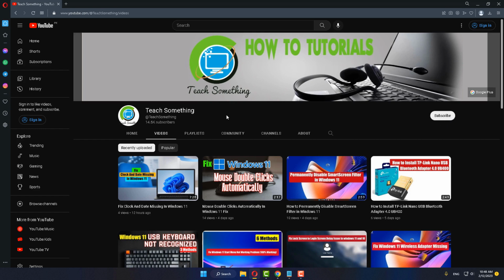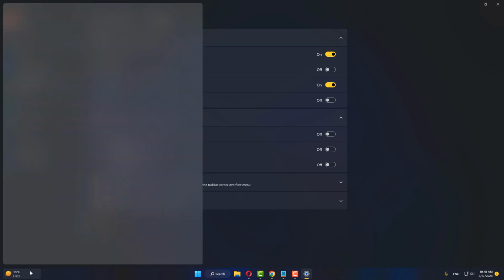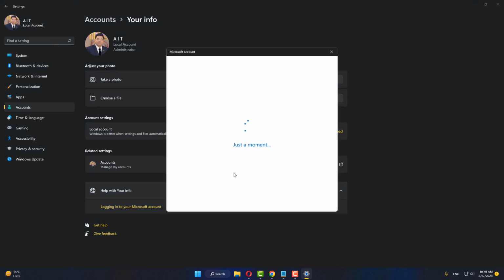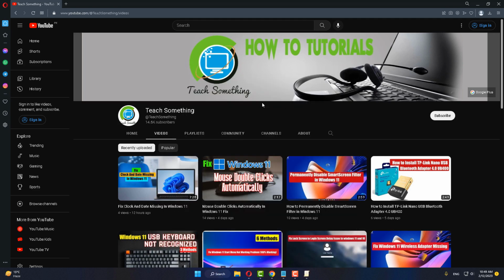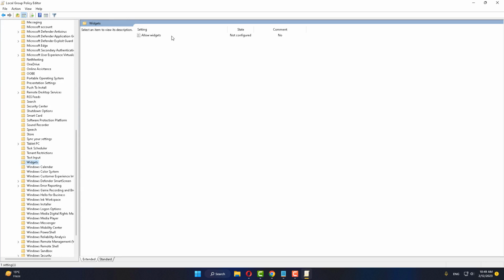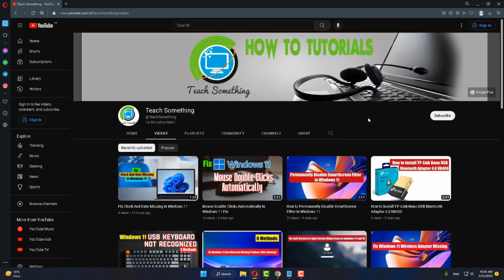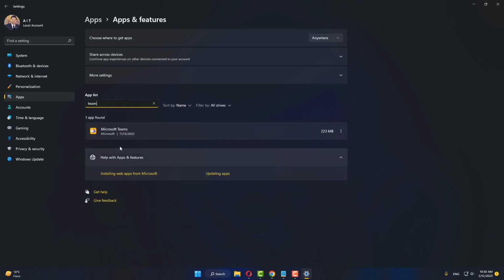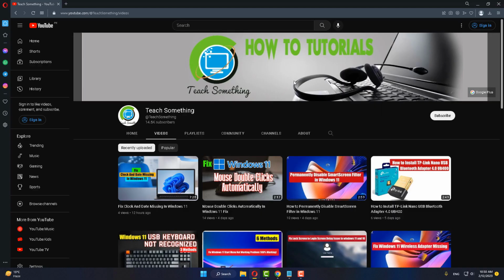How to Fix Widgets Not Working Problem in windows 11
In this video tutorial i will gonna show you How to Fix Widgets Not Working Problem in windows 11.